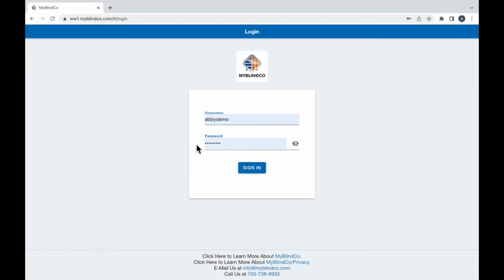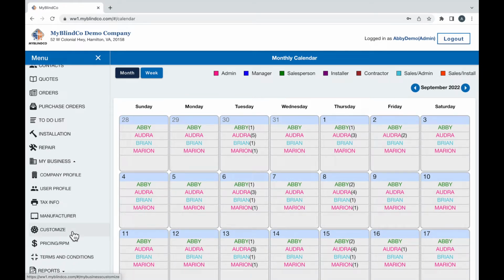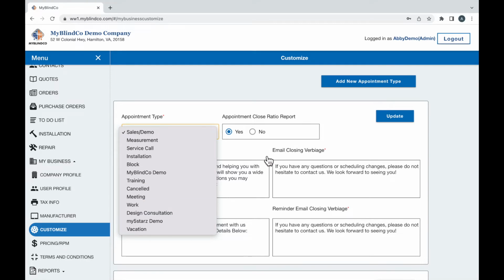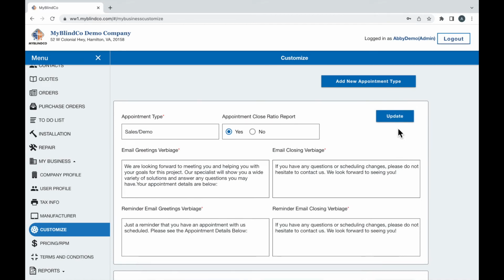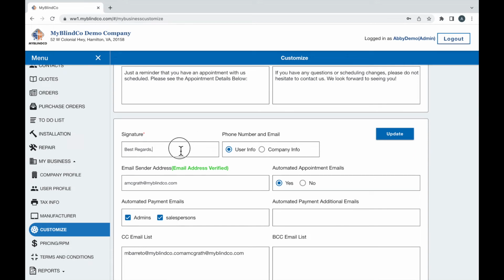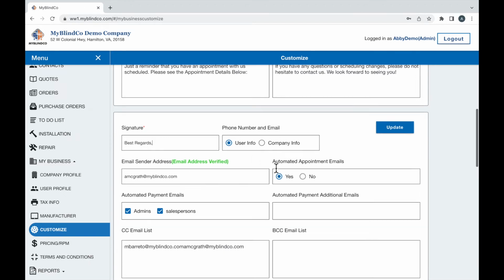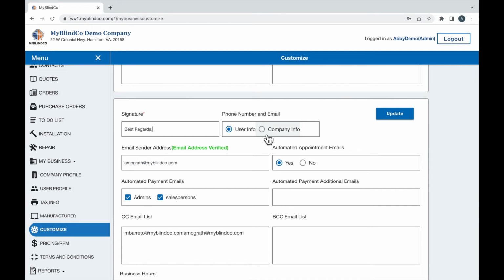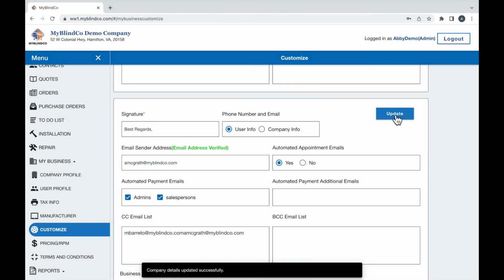How To Set Up Automated Emails in the MyBlindCo Portal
In this video, Abby teaches you how to set up automated emails in the MyBlindCo Portal. MyBlindCo will send automated emails to your customers when scheduling appointments on the calendar. It will also send out a reminder email 24 hours in advance of the appointment. Each appointment type may have its own verbiage.

For written step-by-step instructions, visit the post on our FAQ